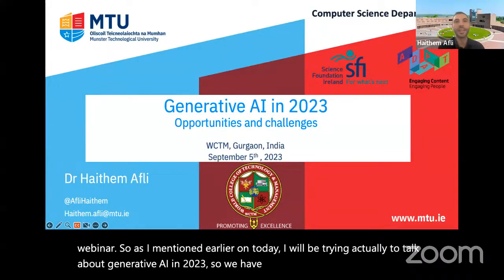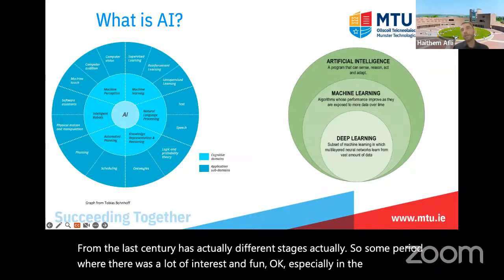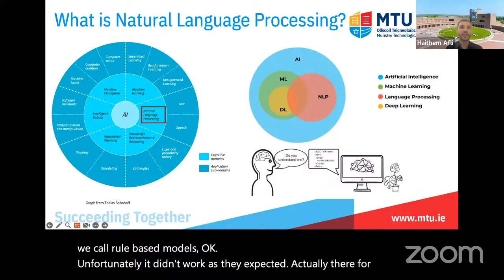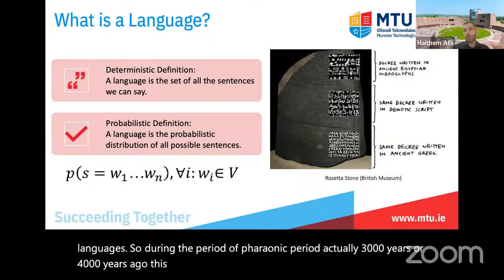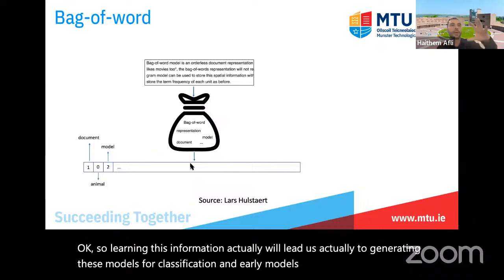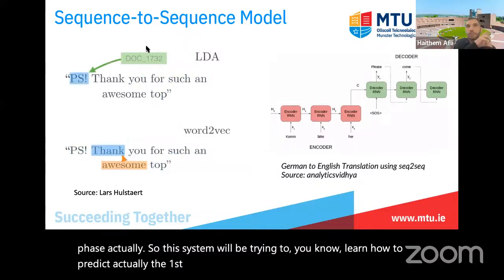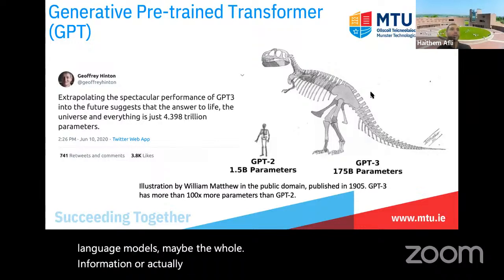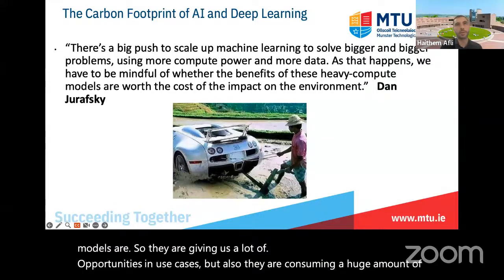Industry Academia Integrated Freshers Orientation Week- WCTM (04th Sep to 08th Sep